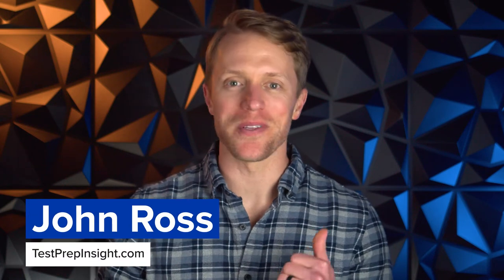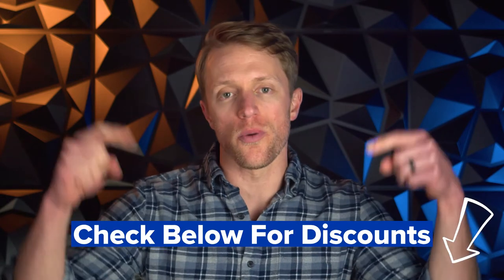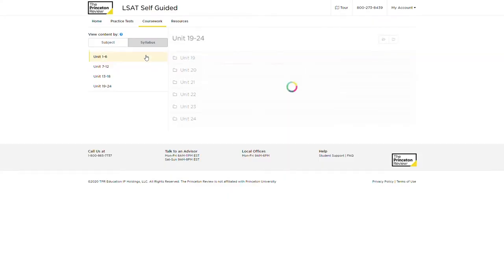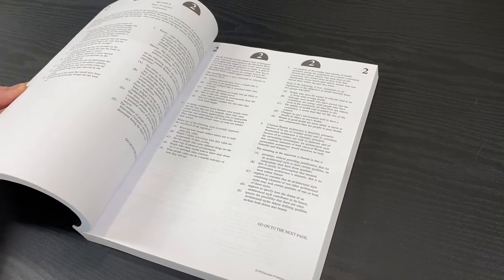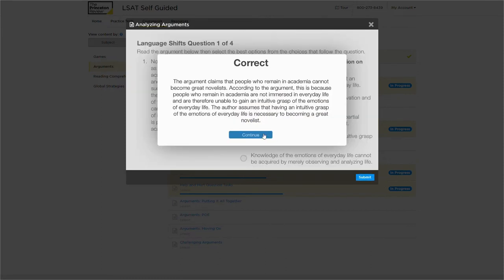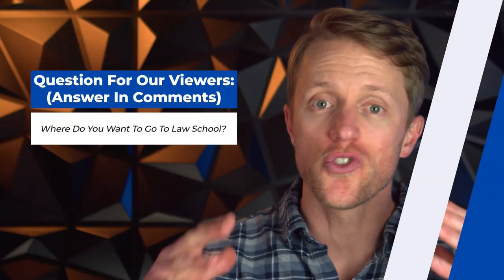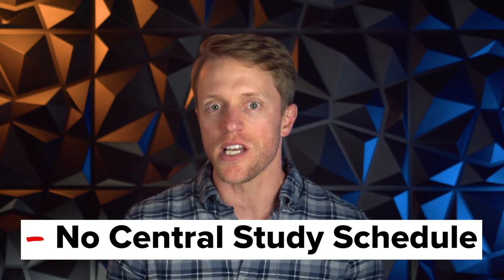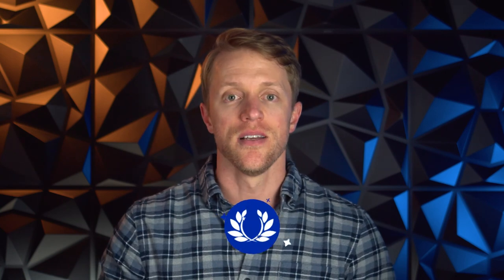Princeton Review LSAT Prep Review (Is It Worth It?)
Princeton Review LSAT Prep Review (Is It Worth It?). In this video, John from the Test Prep Insight team (who scored a 170 on the LSAT and passed the California Bar Exam) covers his updated review of the LSAT prep classes and courses from Princeton Review. Along with Kaplan, Blueprint and LSATMax, Princeton Review is one of the top-rated LSAT prep options for aspiring law students. John recently evaluated all the different LSAT study materials Princeton Review has to offer, including prep books, live classes and video lessons. He also discusses the LSAT practice tests, practice questions and LSAT tutoring options as well. All in all, John was impressed with the classes and courses from Princeton Review. He thinks Princeton is one of the best LSAT prep courses available for students looking to score high on the LSAT exam and get accepted into a top-rated law school. Best of luck studying for the LSAT everyone!

▬ RELATED CONTENT ▬
FULL Princeton Review LSAT Review:

▬ VIDEO CHAPTERS ▬
0:00 - Introduction
0:44 - Princeton Review LSAT Courses & Cost
2:10 - Overview Of Princeton LSAT Study Materials
5:03 - What We Like About Princeton Review LSAT Courses
7:04 - What We Dislike About Princeton Review LSAT Prep
8:22 - Verdict: Is Princeton Review LSAT Prep Worth It?